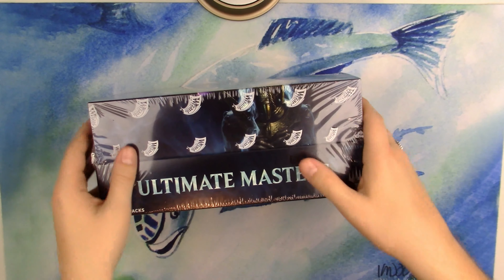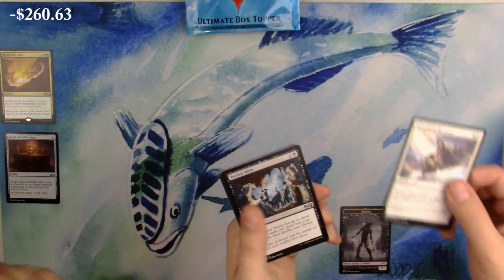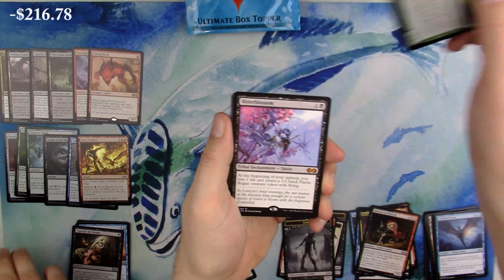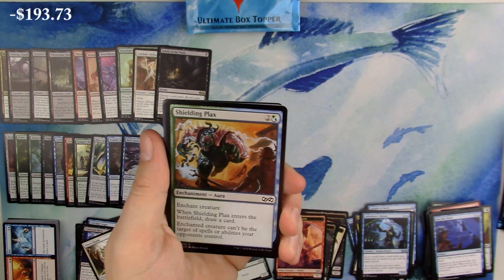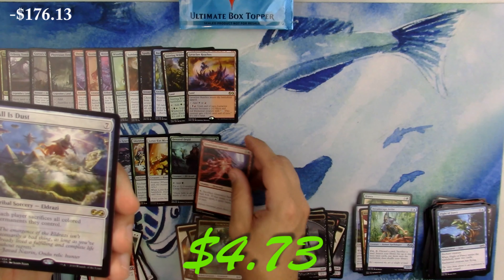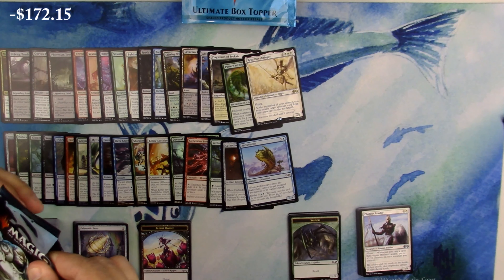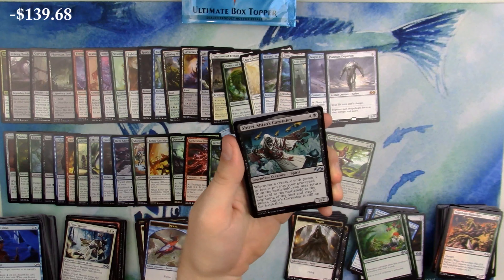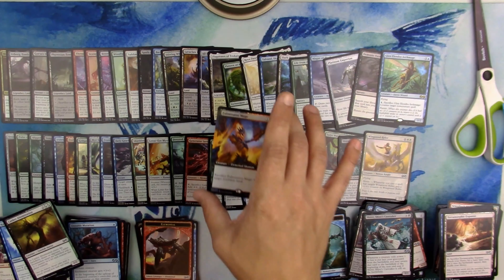[2 of 2] Ultimate Masters Box & Topper Opening! (VALUE TRACKER)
We bought boxes of MTGUMA and we're opening that sweet cardboard for you with a little boxopening! Here's what we're gonna do - we're gonna track the value of what we open against the price we paid for the box and see how it goes!

We know the Glen Elendra price popped up wrong. It's $4.31. The value tracker worked correctly though!

~SOCIAL LINKS~